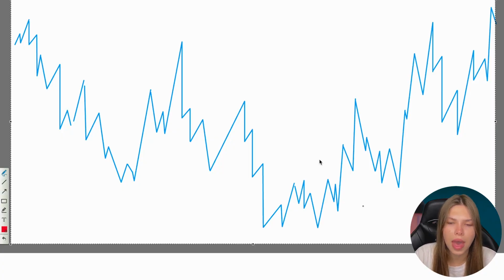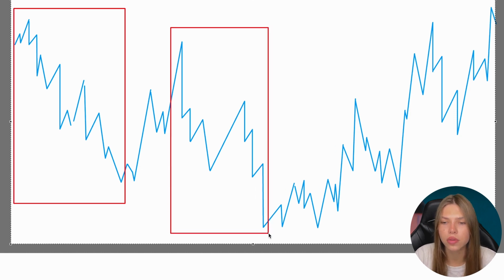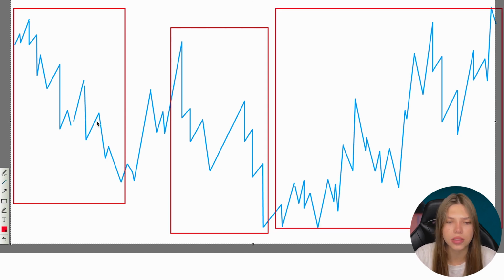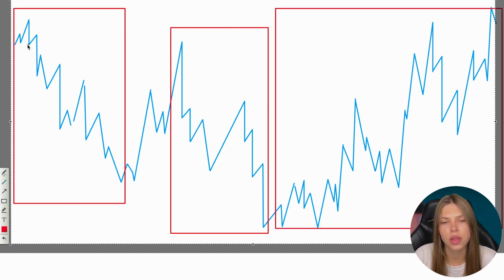binary options trading | Scalping strategy for beginners 2023 | YOU DIDN'T KNOW THAT...